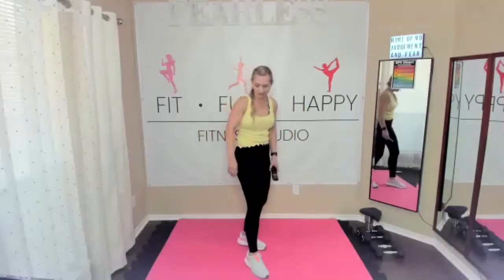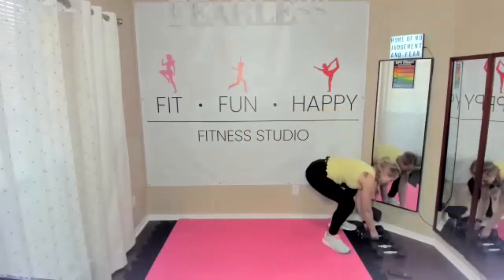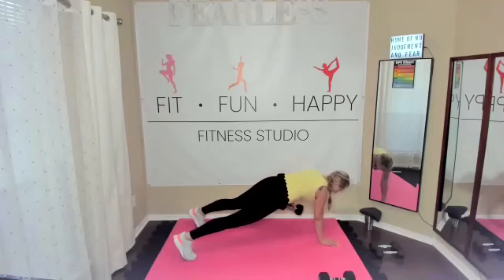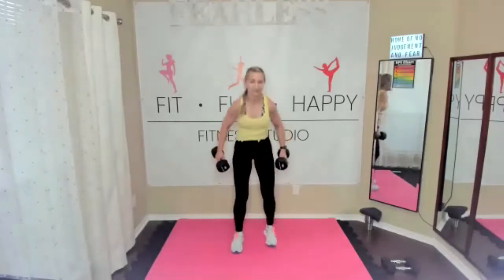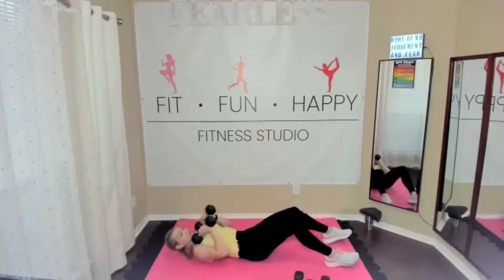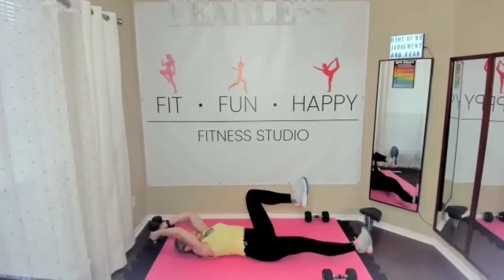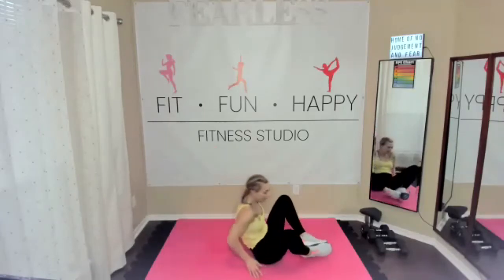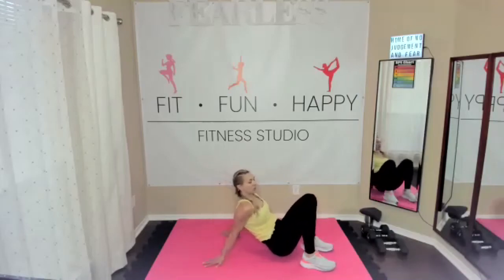30 Minute Toned Arms and ABS HIIT Workout with Dumbbells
Quick and effective workout at home includes six arm toning exercises that will help you build strong shoulders, biceps, triceps, upper back, chest, and ABS muscles and burn calories. 💦🔥💪

Great low impact workout at home for women over 40 and beginners. But it is high intensity and will make you sweat and burn calories! 💦🔥

I will guide you through every exercise and every rep, offering form cues and exercise options. Please do what feels right for you and keep on moving.

Workout includes about 5 minutes of mobility warm up and 5 minutes cool down stretching.

▶️Workout Equipment:
Medium-to-Heavy set of dumbbells, fitness/yoga mat, towel, water.

📋Workout Summary:
◾Length – 30 minutes
◾1 Block - 6 exercises
◾Format - Timed Intervals of work/HIIT
     ✔️45 seconds per exercise, followed by 15 seconds of rest between each exercise.
    ✔️Repeat all 6 exercises x3 rounds

✨Remember, form is everything. Quality is over Quantity. ✨

OH YES, YOU CAN DO IT!!! Hustle for the muscle! No victory is too small to celebrate! 👍🙌❤️

🗓️ Add it to your weekly workout plan and exercise on your own schedule, no matter the time of day or night.

Yelena Noonan | Personal Trainer and Online Fitness Coach
Fit - Fun - Happy Fitness for Busy Women Over 40

► Workout Video Time Stamp:
00:00 Introduction
01:39 Mobility Warm Up
06:34 Strength Training Circuit
28:55 Cool Down and Stretching
37:19 Closing